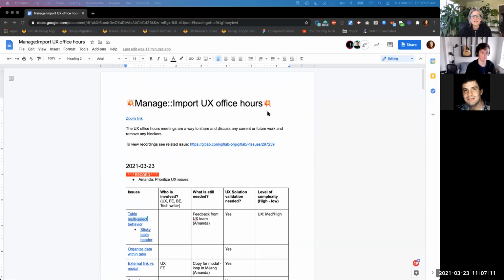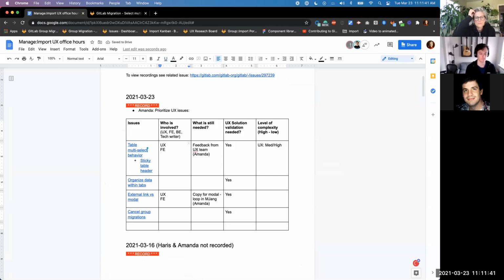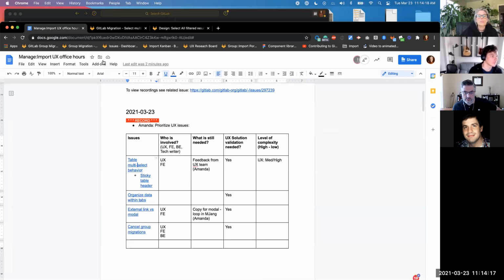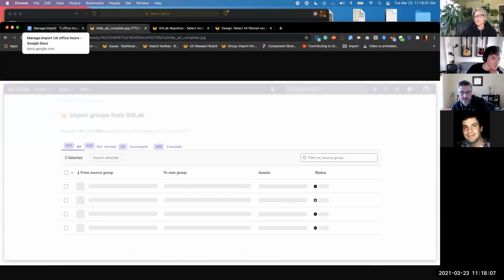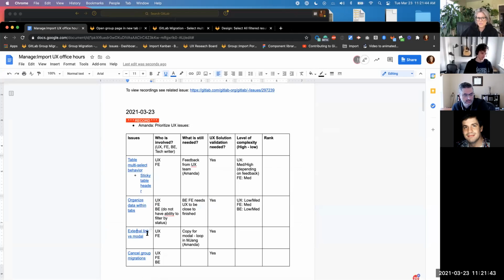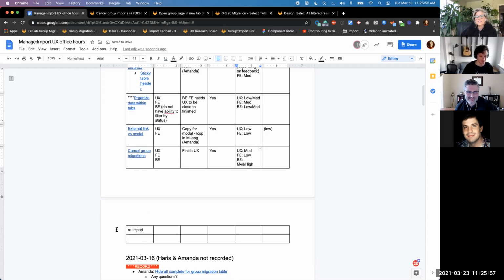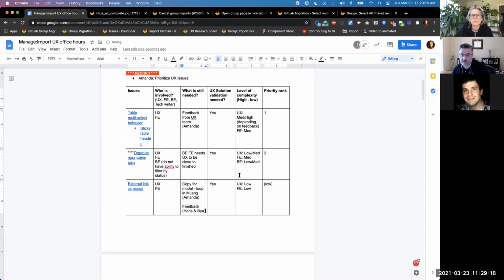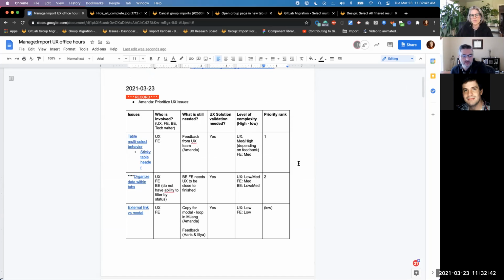Manage::Import UX Office Hours 2021-03-23